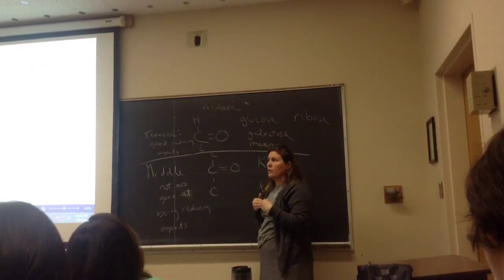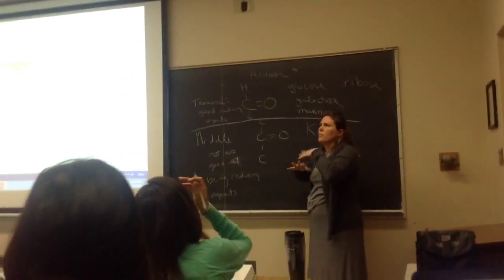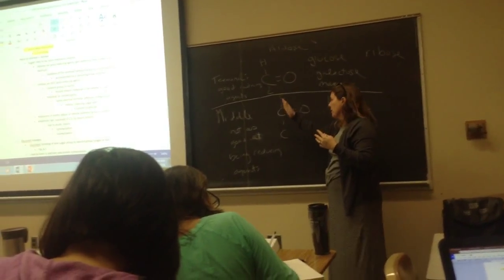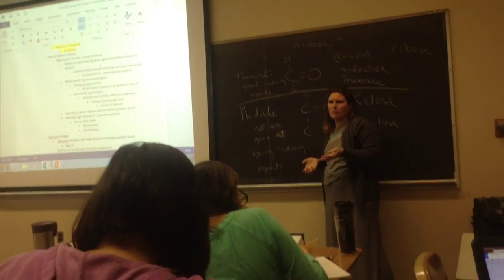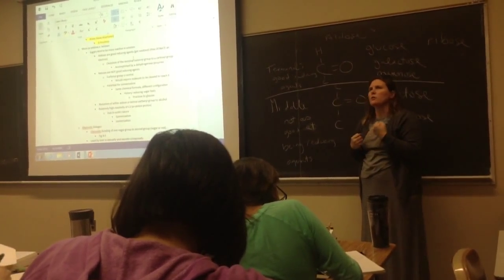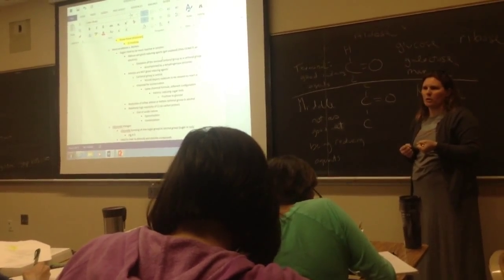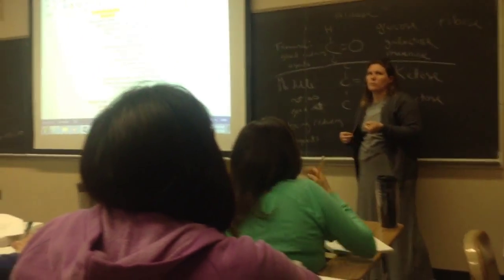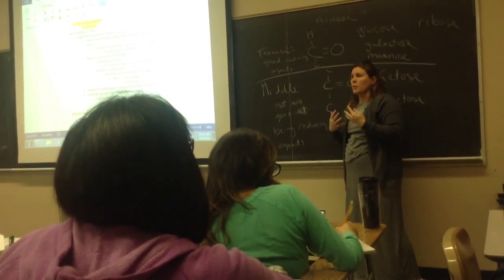417a - lecture 2.3